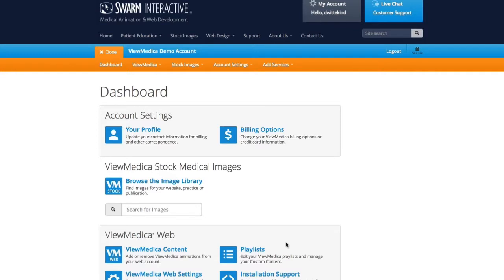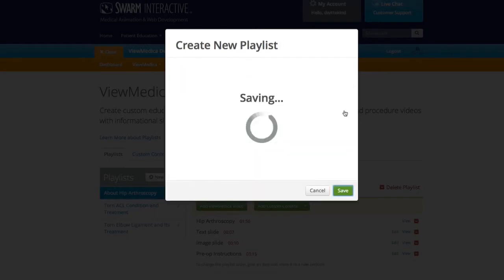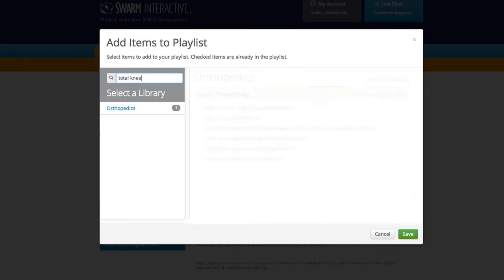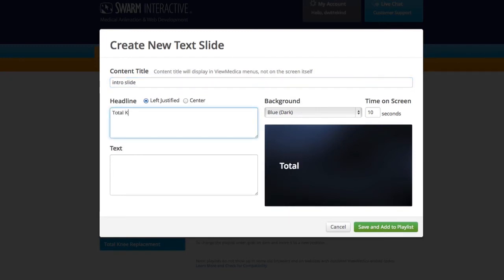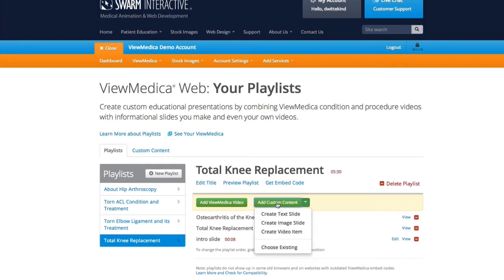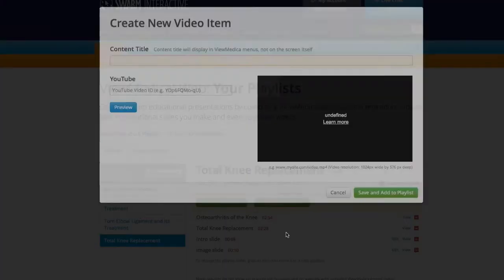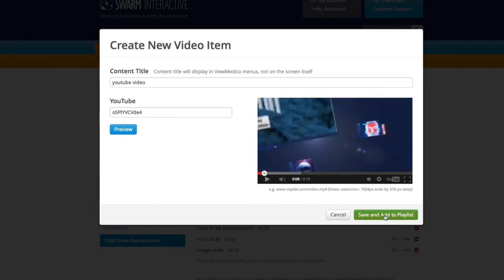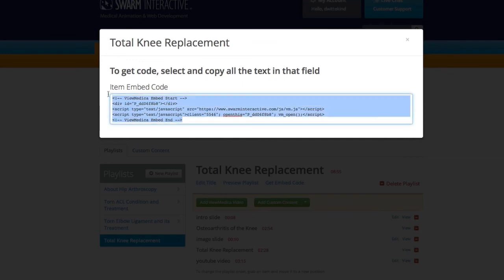Playlist Overview Tutorial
How to make a Playlist in ViewMedica